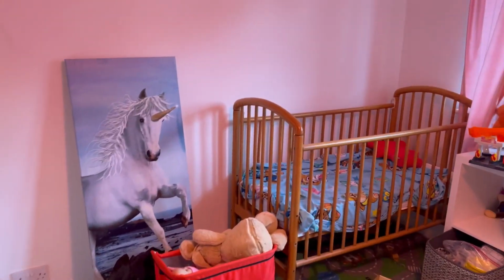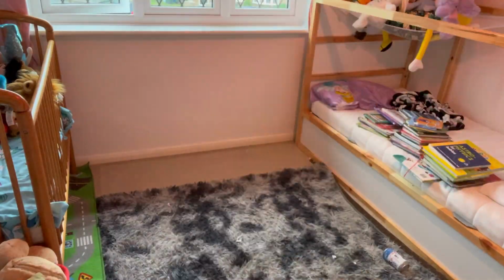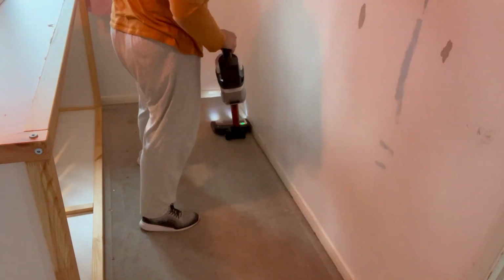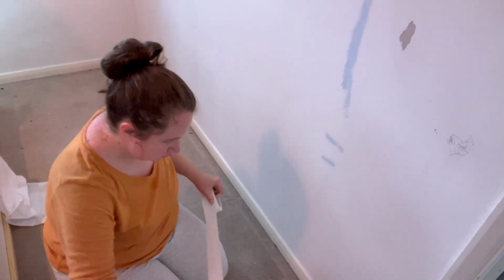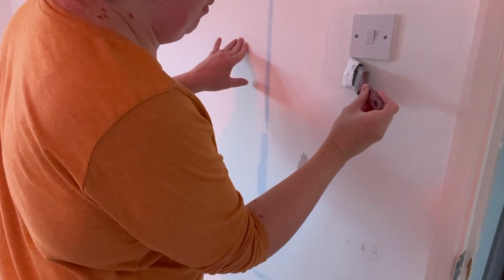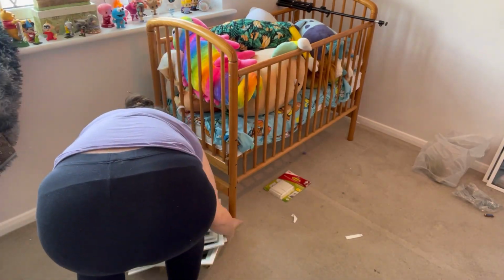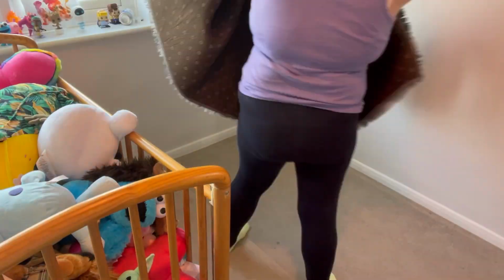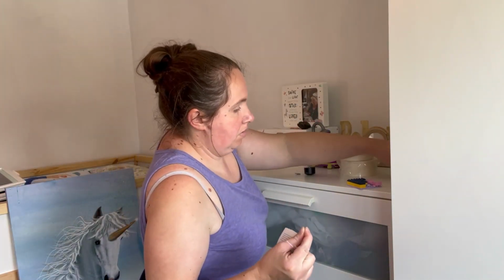Decorating bedroom | bedroom cleaning motivation | bedroom organisation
Today I have a kitchen cleaning motivation

Music credit below 👇

Music: Higher Ground, Musician: Marc Torch,Nikki Desoto, Album: Marc Torch,Nikki Desoto, Source

Music: Rain Is Falling, Musician: Plain Strolls, Album: Plain Strolls, Source: VCG